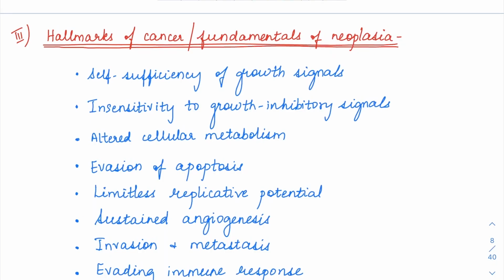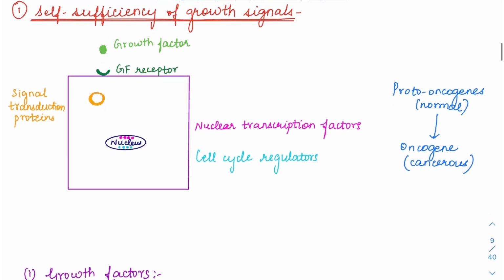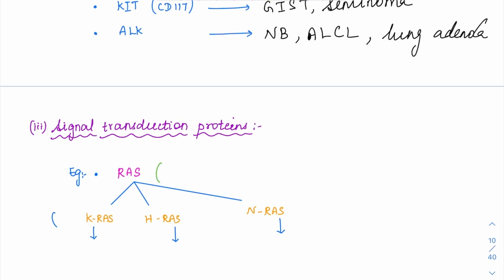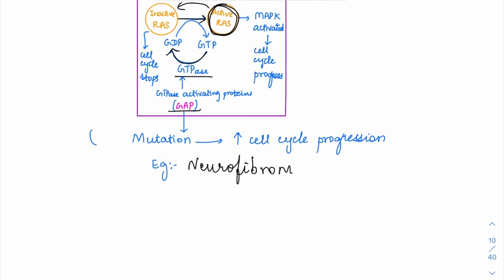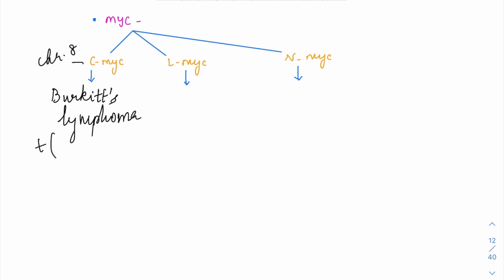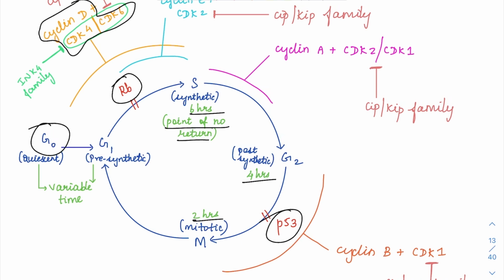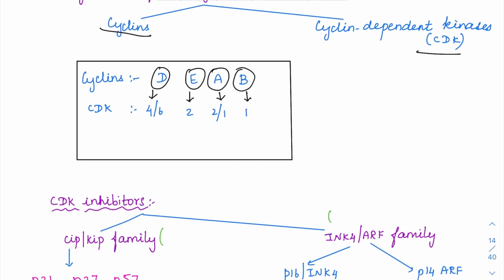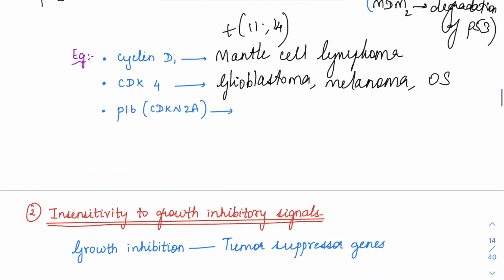Hallmarks of cancer - Proto-oncogenes